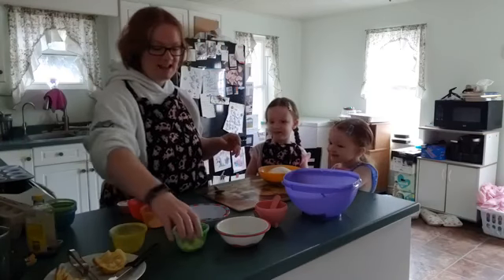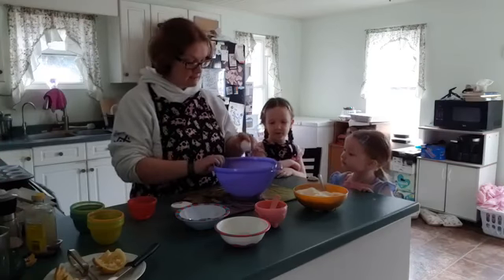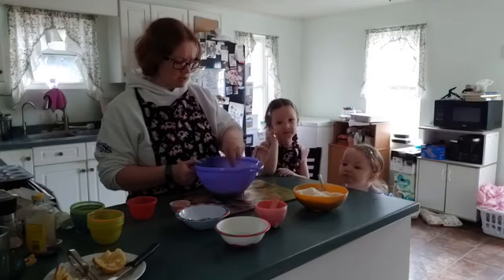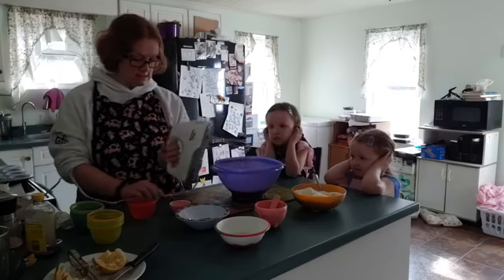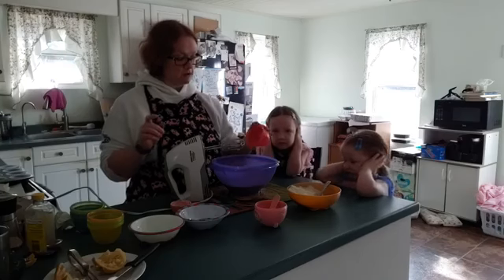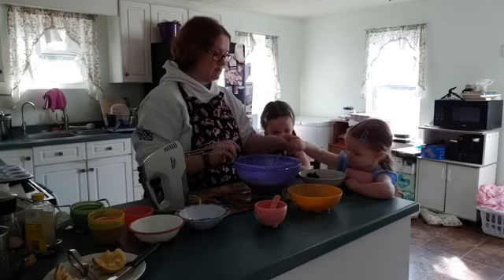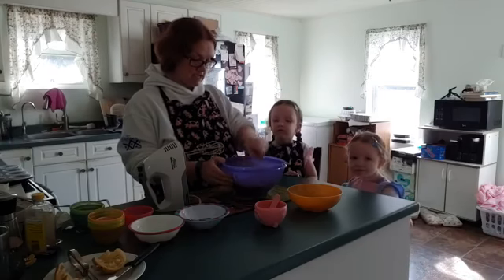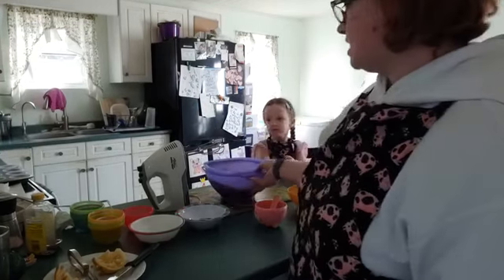Easy Keto Lemon Blueberry Muffins / How To Make Keto / Low Carb Lemon Blueberry Muffins/ Keto Recipe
This keto recipe is a must have for another who has breakfast on the go!! Who doesn't love an easy mouth watering muffin for the whole family!!

It can be hard to find a low carb muffin that is spongy and that’s tasty enough to sink your teeth into. These keto lemon blueberry muffins have the most perfect muffin top. You will be blown away with how much these taste like regular muffins.

This recipe is kid approved! Both my girls love this recipe and even asked for seconds. So if your slowly trying to introduce your family to a sugar free diet this recipe should be at the top of your list!

So easy to make, keto for beginners recipe right here!! easy keto recipe for sure! For sure a family friendly recipe that everyone will love!

It is my passion to work with families and show them how they can live a sugar free lifestyle. I share what I do with my kids. Our goal is to give you tools and steps on living a healthier lifestyle that fits you and your family.

Thank you so much for making all these tips and keto recipes possible and free. My goal is to help families be able to enjoy a keto / low carb lifestyle on a budget. I share what I do with my kids and the recipes I use for picky eaters.

The information provided is not a substitute for medical advice, diagnosis, or treatment nor is it to be construed as such. Although every effort is made, information and research can change rapidly. We cannot guarantee that the information provided reflects the most up-to-date medical research. Information is provided without any representations or warranties of any kind. Please consult a qualified physician for medical advice, and always see the advice of qualified healthcare provider before making and changes to your nutrition or exercise program